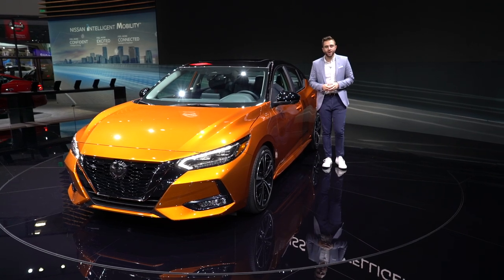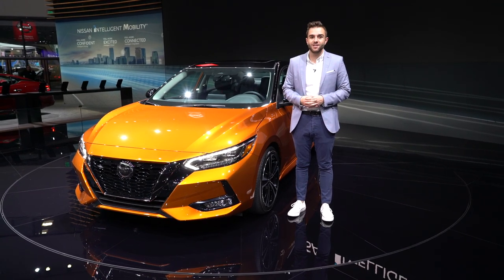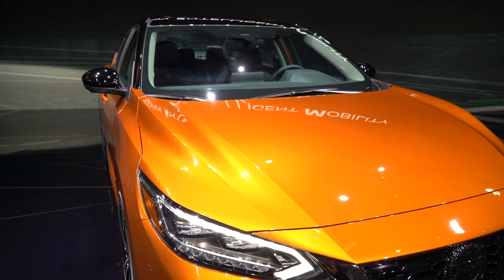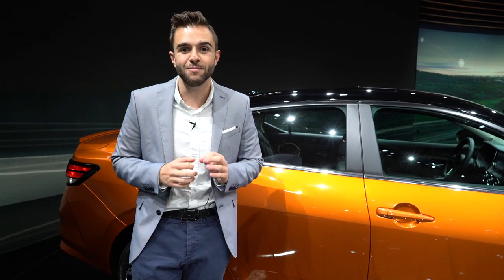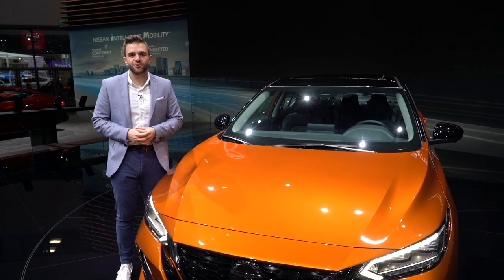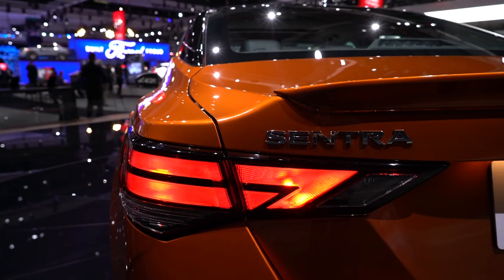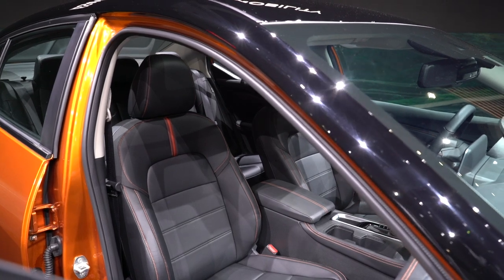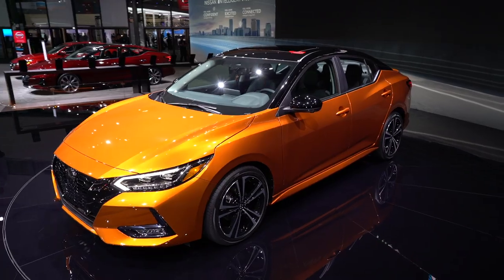2020 Nissan Sentra: First Look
The newest version of Nissan's best selling vehicle in the US makes it public debut at the 2019 LA Auto Show, and it wears a stunning shade of paint.